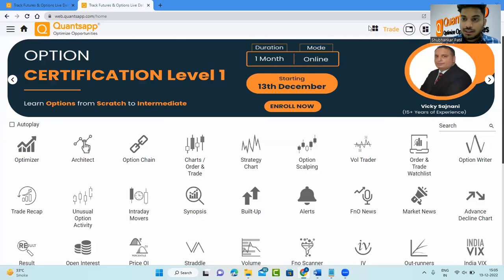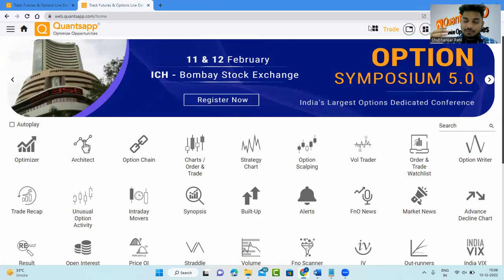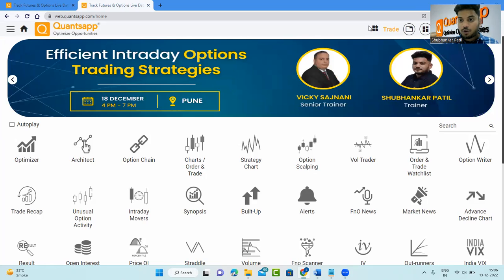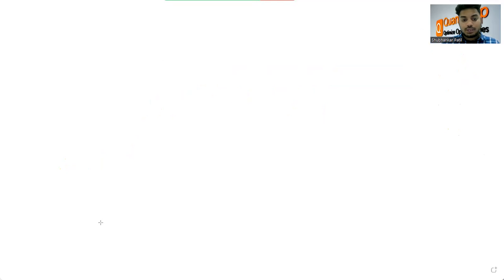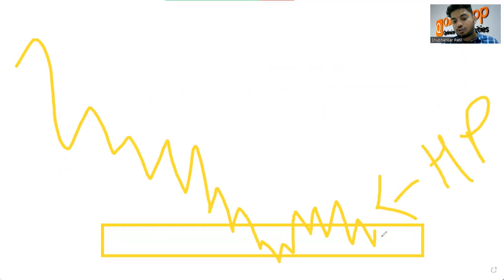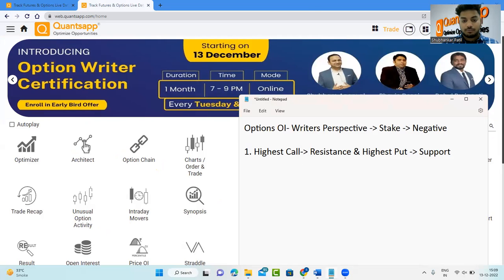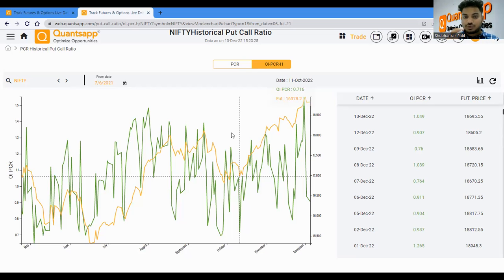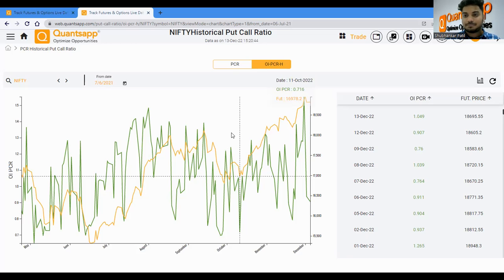5 Secrets of Open Interest in Option Trading | Open Interest Trading Strategy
Use Quantsapp Option Trading Tools:
Apply Code “YTUBE” & get a 2 Days Pro+ Access.

Open Interest or OI is an integral data point of futures and options trading. Open Interest in Options trading is important from tradability perspective. One needs to choose the most participated option considering highest Open Interest for our option trading strategy.

 It is a good filter when we have 100s of Options to choose from. Especially with indices like Nifty and Bank Nifty which has over 10 expiry trading at the same time having 50-100 options each expiry.

But on top of this Open Interest does have inputs for Options trading as well, these 6 secrets that we have carved out of the open interest data revolve around following characteristics

1. Single Strike Concentration of Options Open Interest – Trending (Resistance as Targets)
2. Option Writers Getting Trapped by the Move (Triggers)
3. Open Interest Clusters
4. Pull Back Cutters a.k.a. Opportunity Creator (Highest Put in Uptrend, Call in Down Trend)
5. OIPCR or Puts Vs Calls OI as Bias Indicator

This video reveals 5 secrets of option open interest in option trading. The use of option chain to observe the open interest and deciding technical levels like Resistance and Support has been described.

The discussion also revolves around OI structures, which has been discussed to understand consolidation and possible option breakout scenarios, if the option sellers are trapped or caught on wrong foot. The open interest- put call ratio is an important metric to study and observe to understand the positioning of the markets.

At Quantsapp, India’s largest option trading analytics platform, we strongly believe option traders in India, to be equipped with sound data analytics and become a data driven trader, rather than basing their trades on intuition or gut-feeling.

In This Video:
00:00 Introduction
02:00 Discussion of first secret concerning option open interest
03:31 Discussion using option chain regarding second secret
07:20 3 rd secret revealed
09:30 4 th secret explained
11:33 5 th secret illustrated and explained
14:57 Closing remarks

One must have proper tools to analyze such special data point. In this video Open Interest Trading Strategy we have used tools developed by Quantsapp, India’s premium option analytics platform. Following links can be visited to go through them in detail
Triggers
→Open Interest
→Option Chain